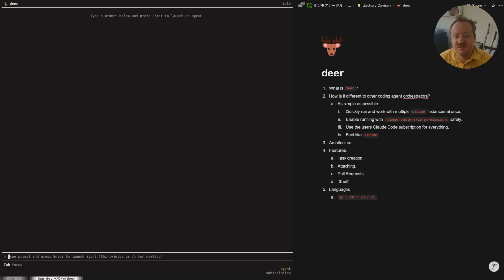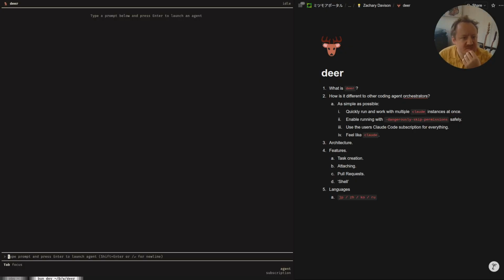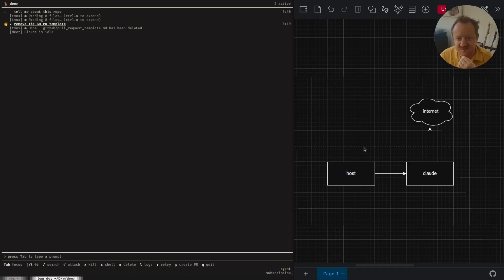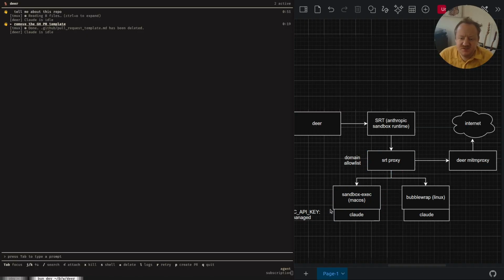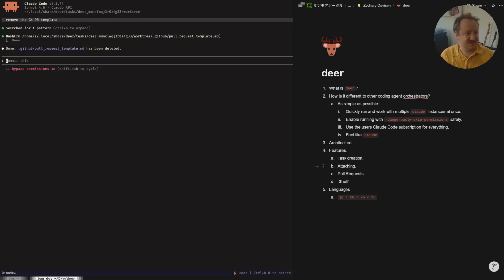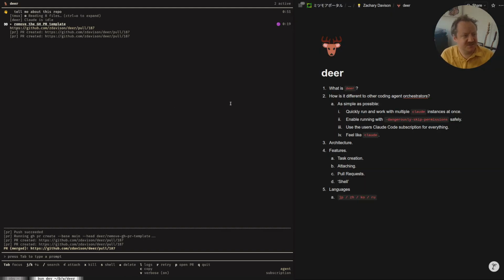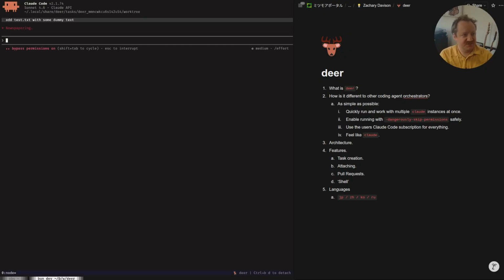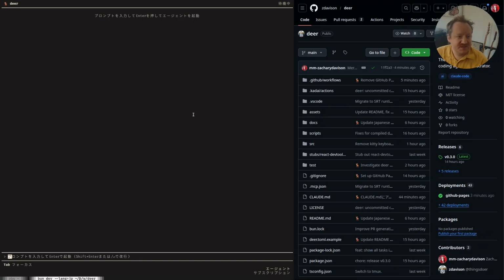Deer: A light touch unattended claude orchestrator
Short screencast introducing and demonstrating `deer`, a tool for safely running multiple `claude` instances with `--dangerously-skip-permissions` on.